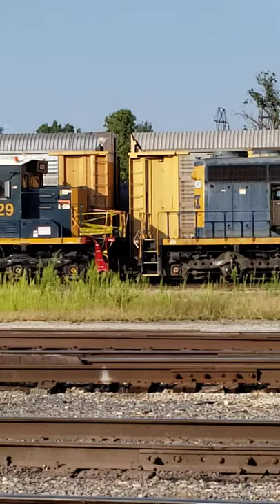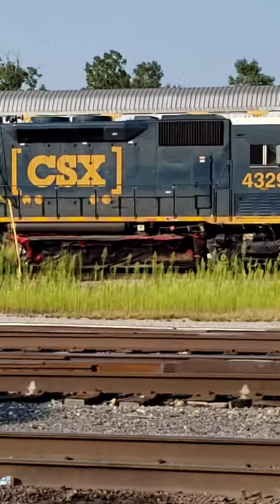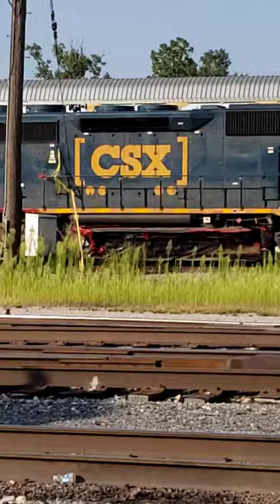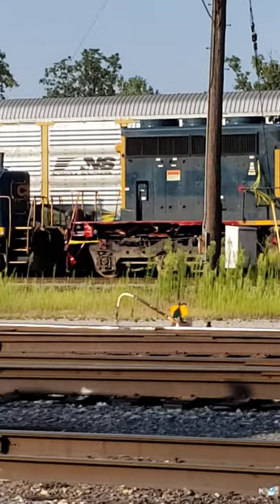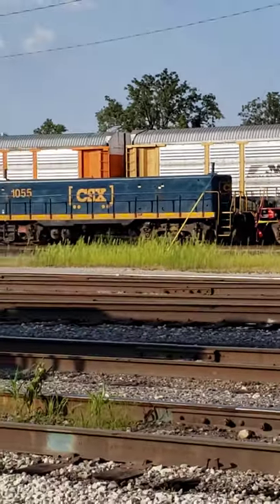CSX SLUG, and damaged engine.